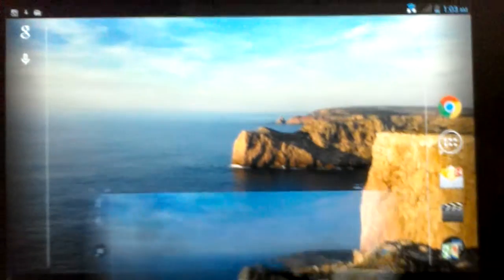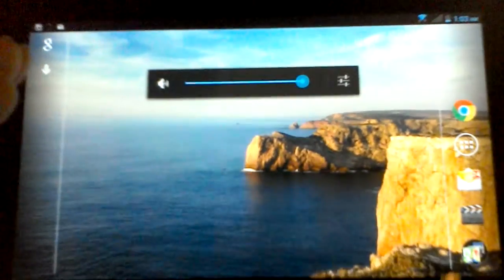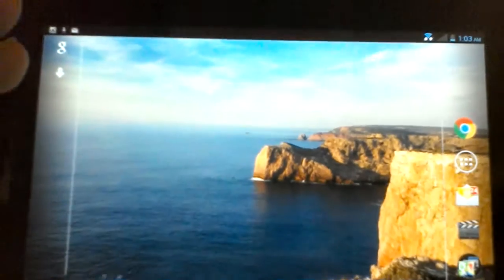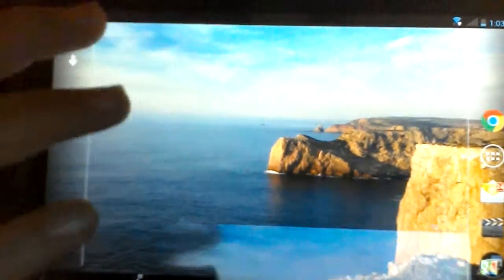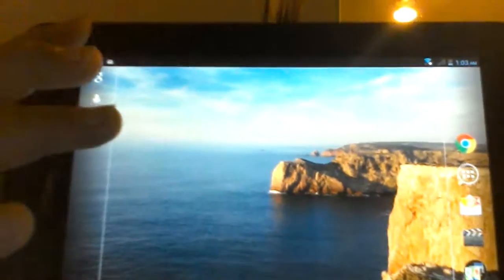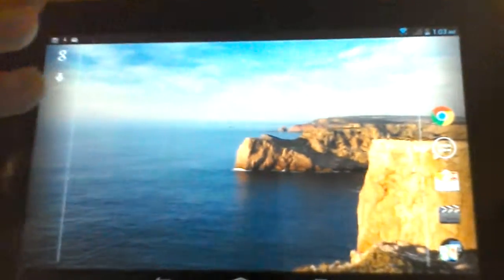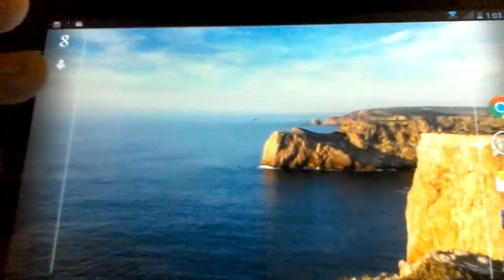Diego perez YouTube blog yes!!!